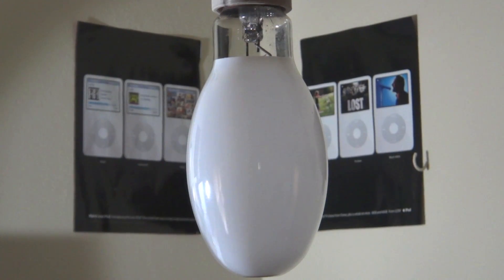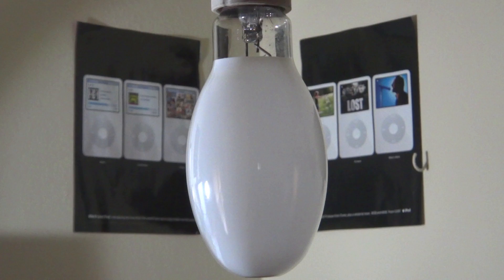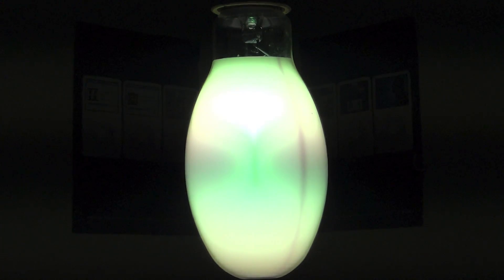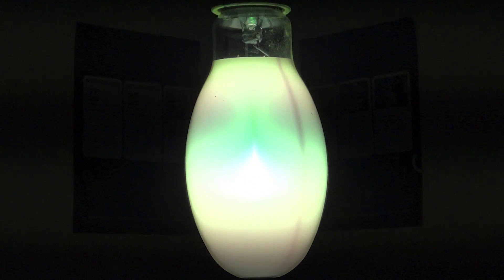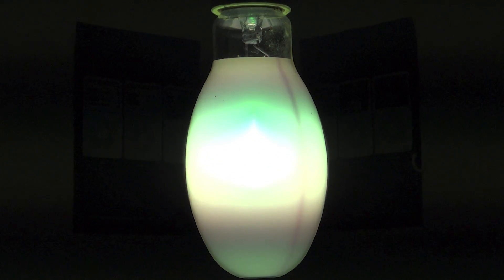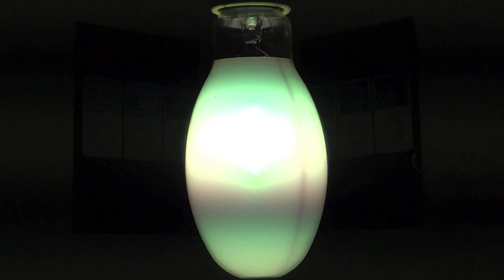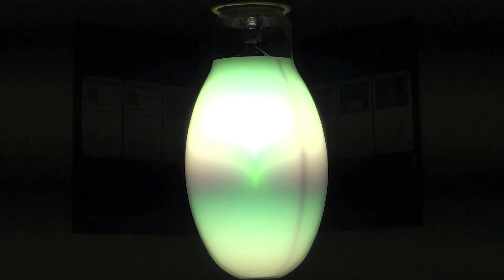Philips 175watt Deluxe White Mercury Vapor Turning On 2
Here is a older Philips Mercury Vapor (MV) 175 watt coated bulb turning on.